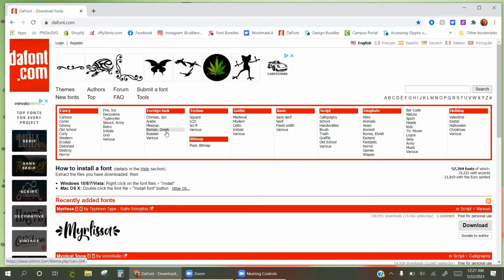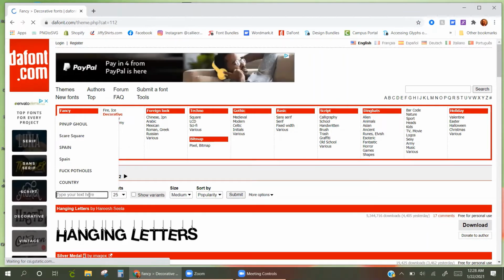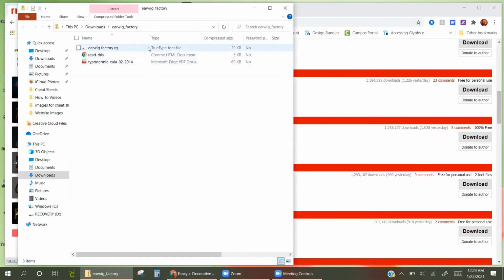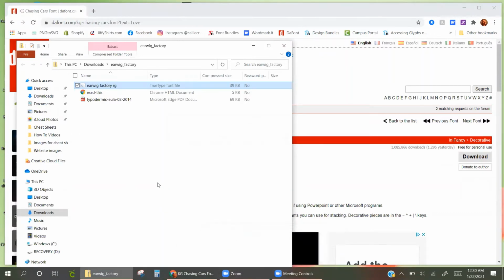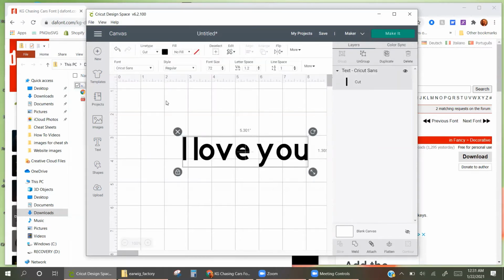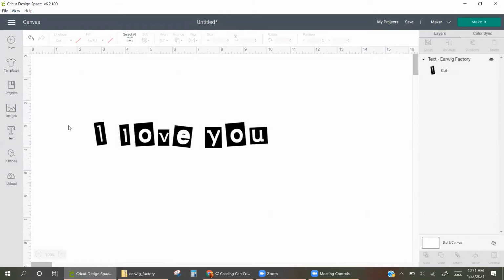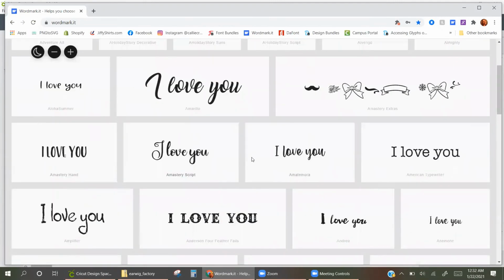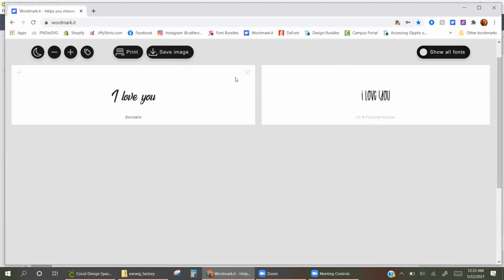Downloading fonts to use in Cricut Design Space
Using Dafont.com to find cute free fonts and downloading them onto your PC to use in Design Space. Also using wordmark.it to preview your text